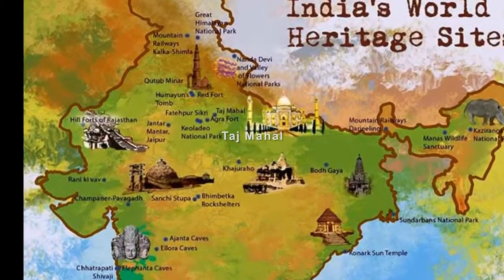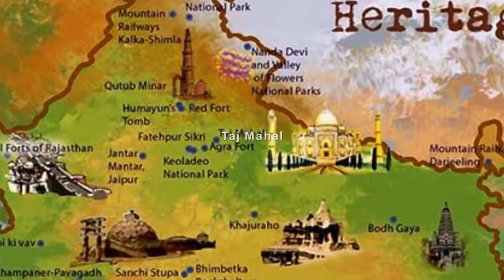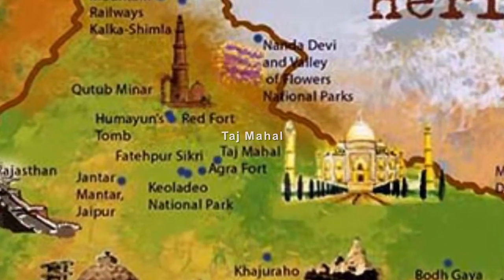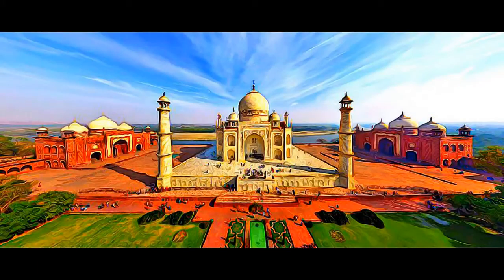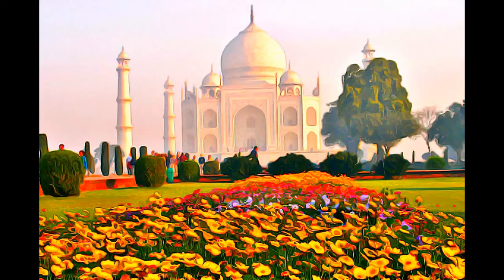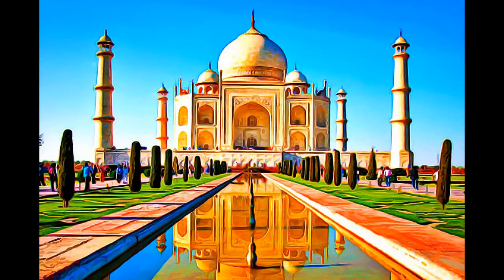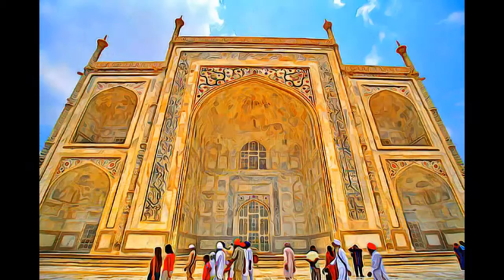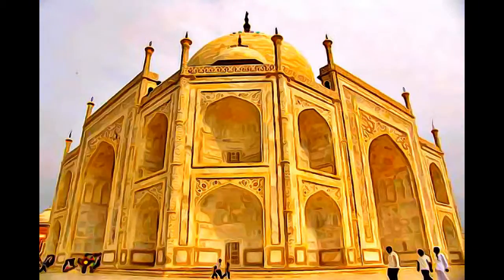India - Taj Mahal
Taj Mahal, India